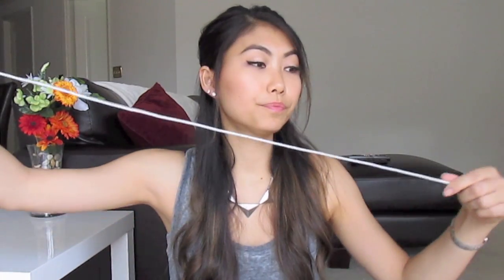What's in My Purse? & Giveaway Winner!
Hello Cupcakes!

I previously did a "What's in My Mini Makeup Bag?" video and it seemed like you guys enjoyed that video, so I decided to do a "What's in my Purse?" video! I have so many random things in my purse... I realize hoard things... unknowingly... Whateves!

First and foremost, I just want to say, THANK YOU for all the support! I wouldn't continue to do this if it weren't for you. I WILL BE DOING MORE GIVEAWAYS, so please don't be discourage! I picked the winner by using a random number generator, but I wish I could've chosen ALL of you! CONGRATULATIONS, Justyna Jarmula!! I will message you personally!

ToodlesNoodles.